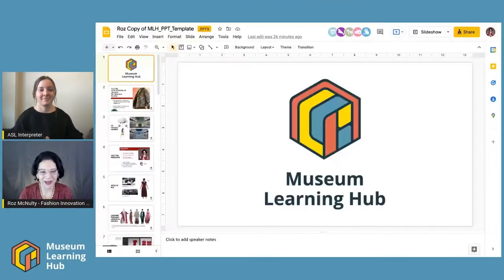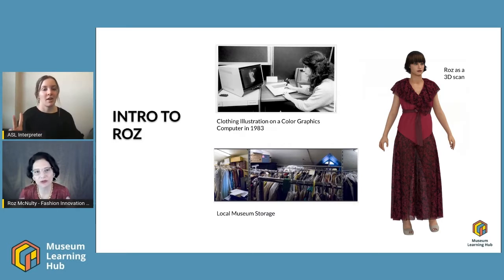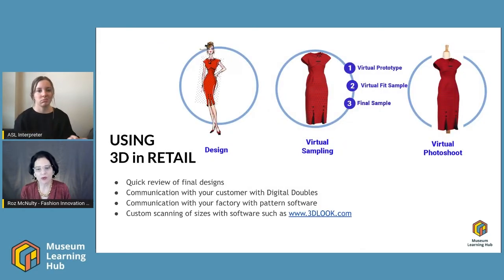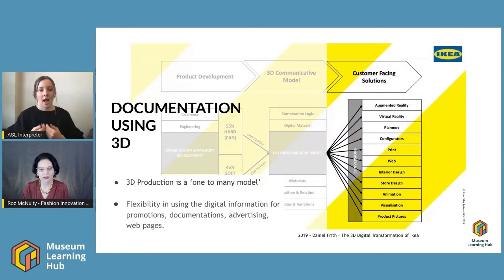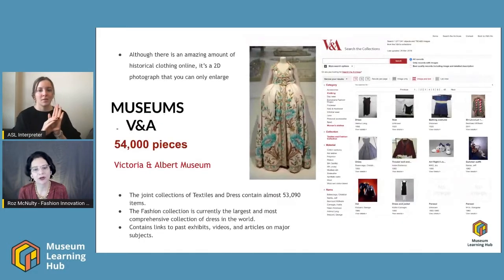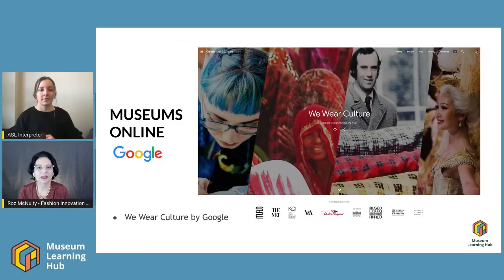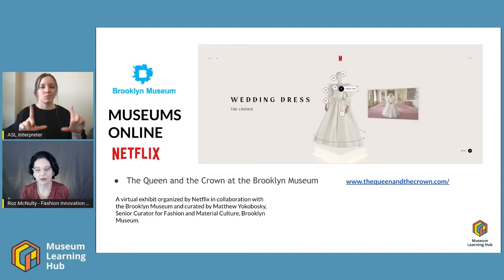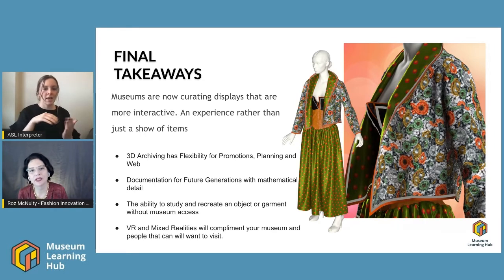Module 10, Technical Workshop 1: Digitizing 3D Collections for Museums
Last year, the world art museums dropped 77% in attendance. At most one can see 5% of a fashion collection in a museum display and it can take years to see a specific piece. This fact should remind us we need alternatives and that we can show the world our collection if we can get it on a digital platform. Documenting historical fashion with existing softwares has been my passion and in the last year we have created a VR Fashion Museum.  Attend my workshop to learn more.